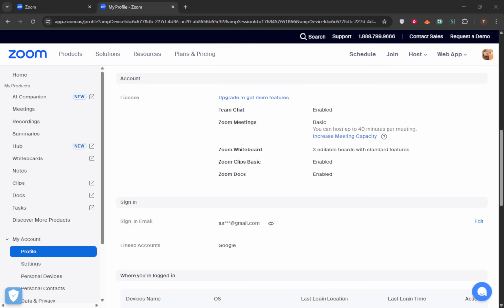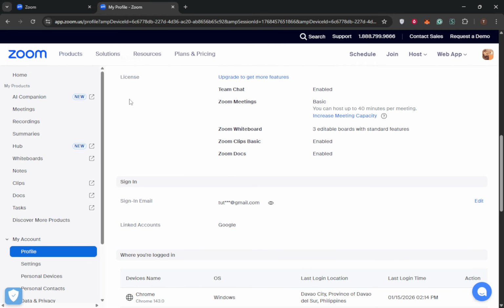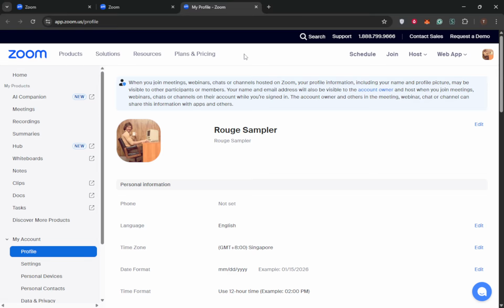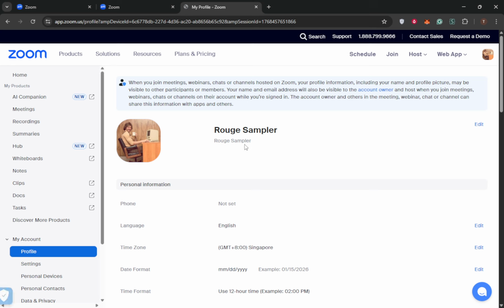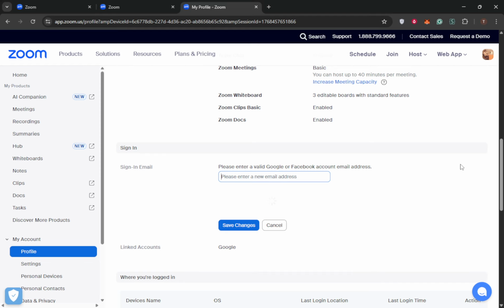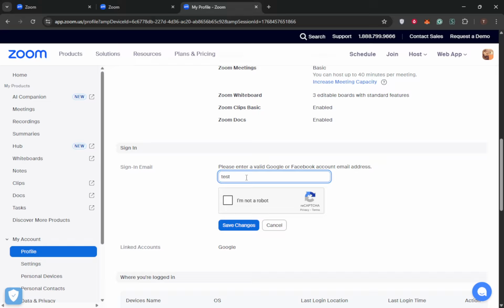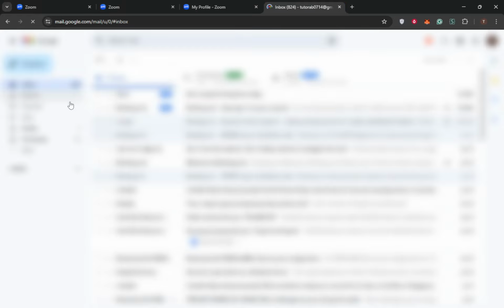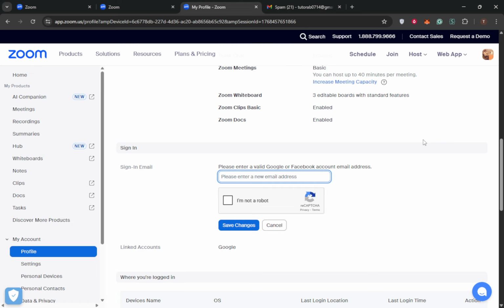How to Update Zoom Sign in Email [2026 Full Guide]